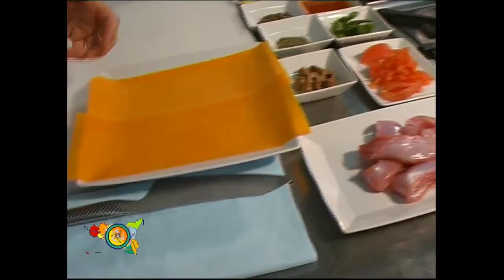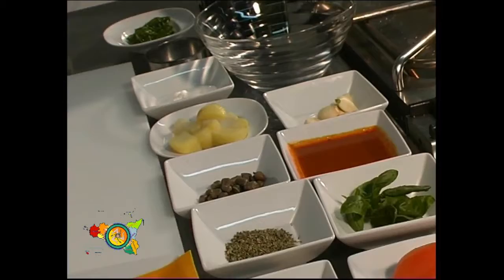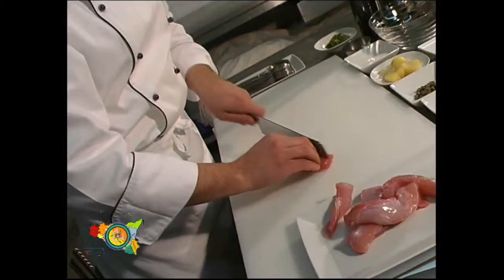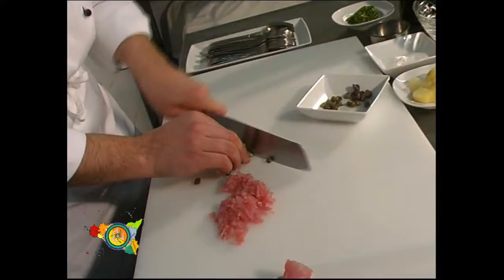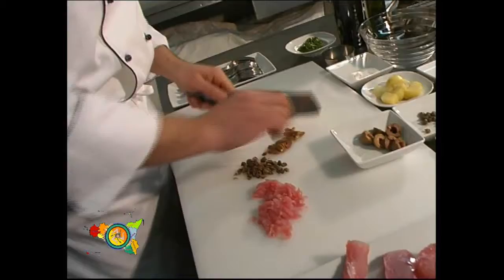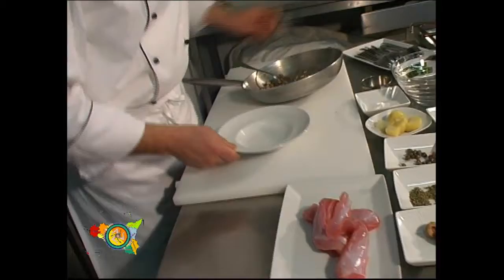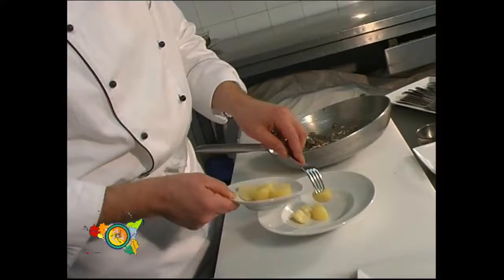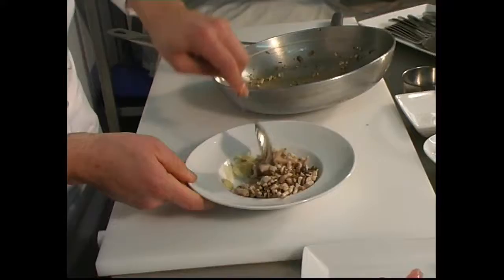ravioli di coniglio course in Italian cuisine.